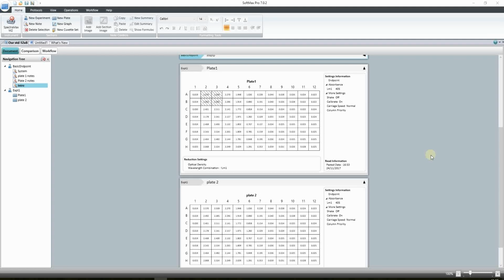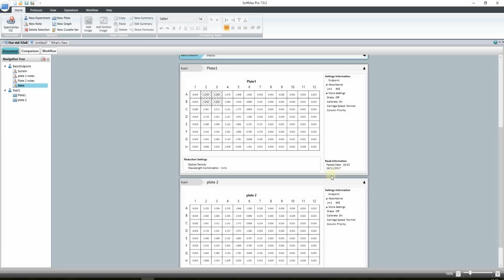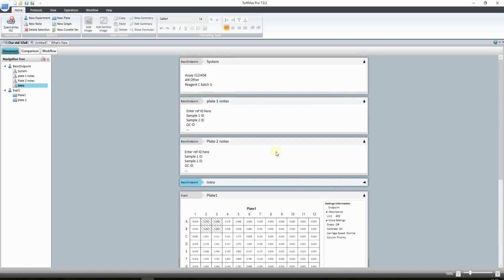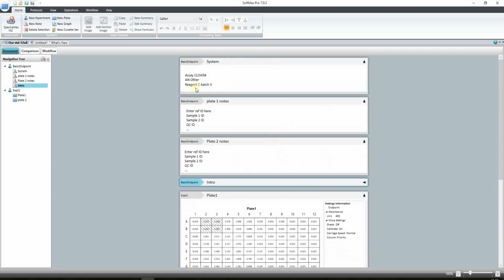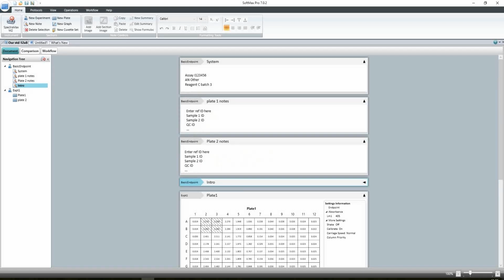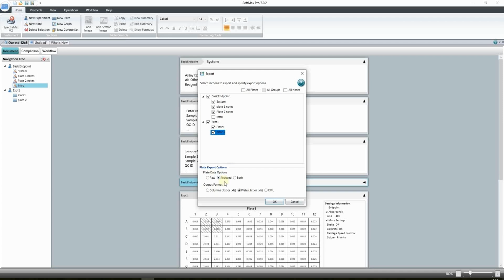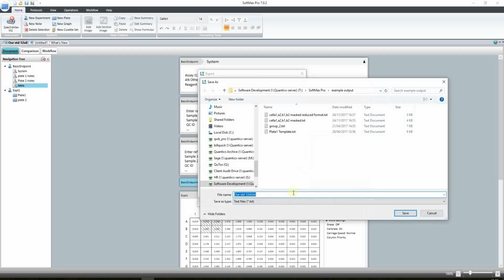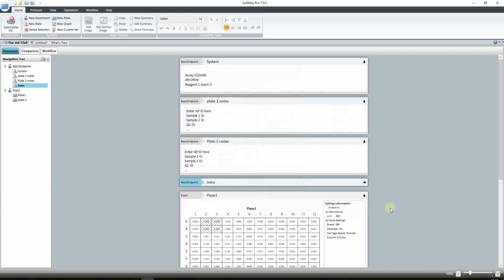Importing data from SMP into QuBAS